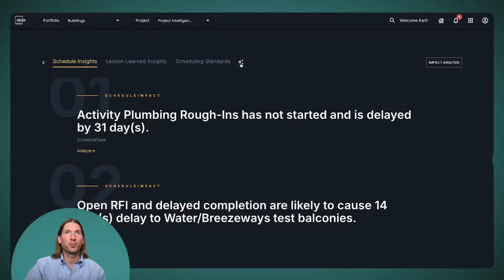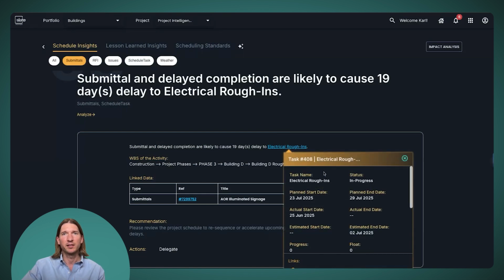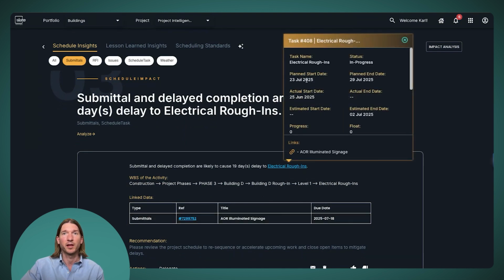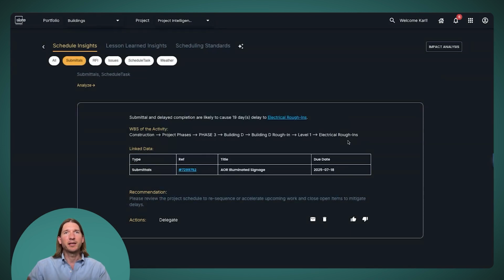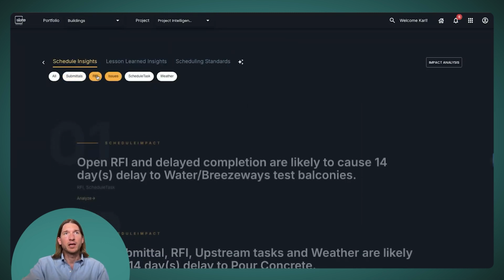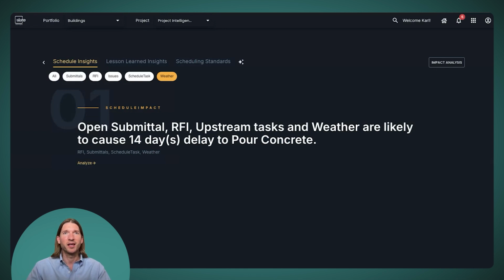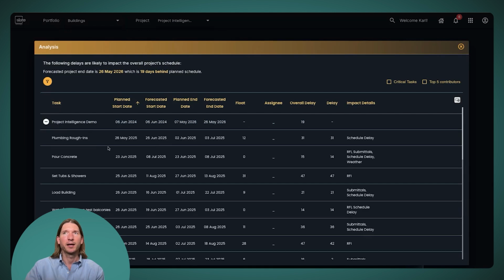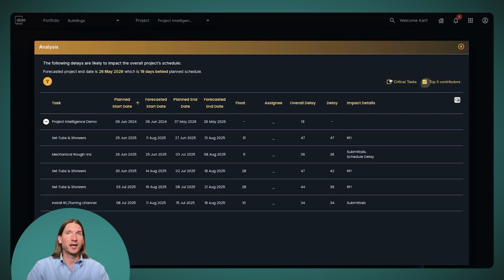Schedule Insights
See how Slate uses AI-driven auto-linking to connect schedules with forms, RFIs, submittals, and weather data. Watch how conflicts are identified early, risks flagged, and potential delays forecasted—giving teams the chance to act before issues impact the project.